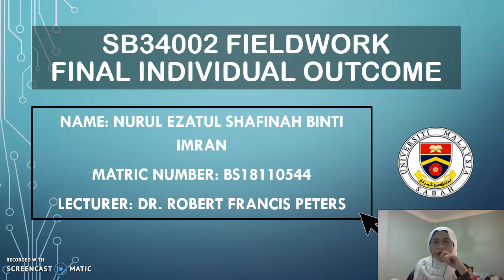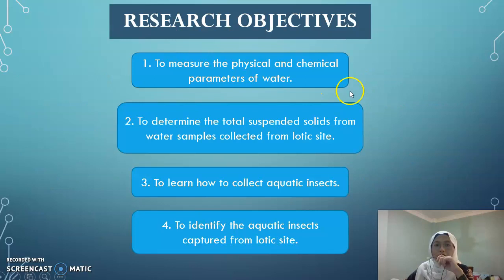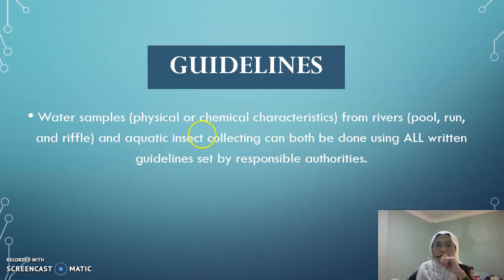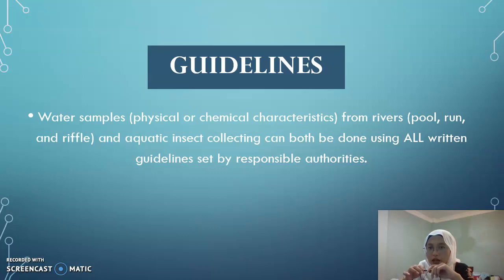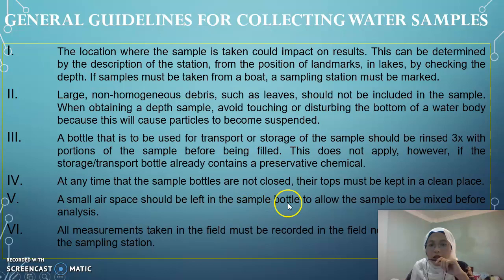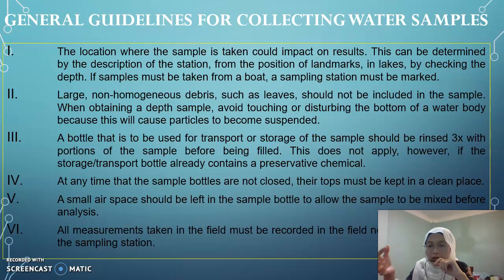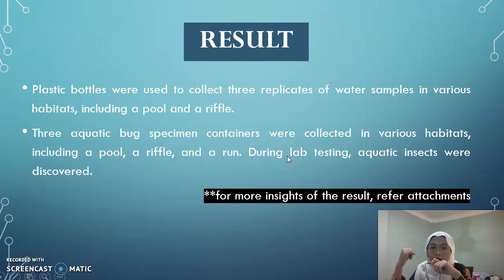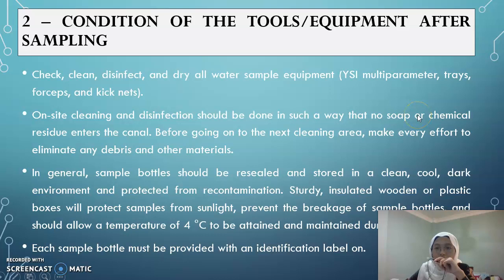BS18110544 Fieldwork Individual Oral Presentation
Name: Nurul Ezatul Shafinah binti Imran
Matric No.: BS18110544
FIELDWORK - ORAL INDIVIDUAL PRESENTATION